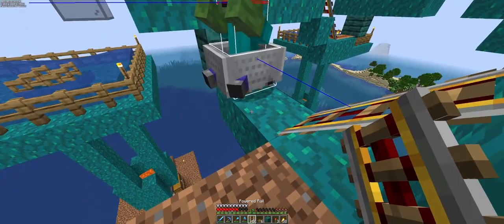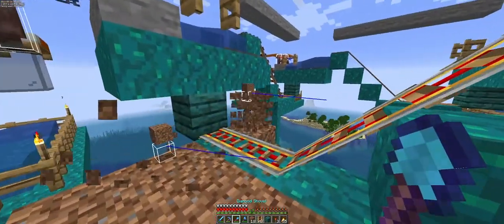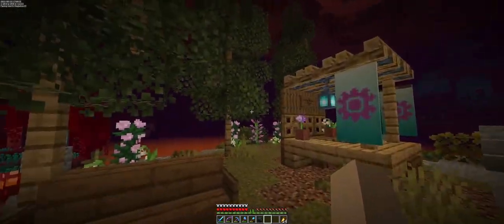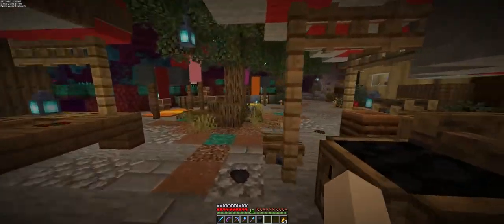Building an Iron farm, The Market Square and Custom Tree's in the Nether City - Let's Play Ep. 06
Building an Iron farm, The Market Square and Custom Tree's in the Nether Port City. The Iron farm will be used to get Iron Supplies up for Beacons, decorative blocks and so forth.

The market Stalls sell a variety of items ranging from Coal, Carpets, Pumpkins and more. Two Custom tree's were added to the Market to create a lush Canopy over the buildings. This is the start of many more buildings to come in the area.

If you enjoy this video please consider subscribing, Liking the video and leaving a comment letting me know where to improve, as it does help me reach my goal of 100 Subscribers! Keep Building, Keep mining and keep Crafting! Till next Time!